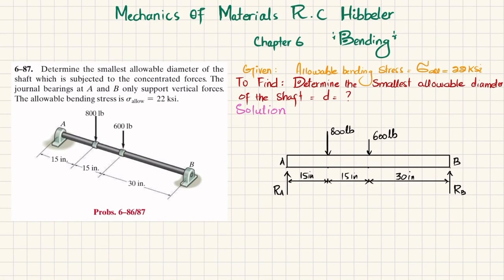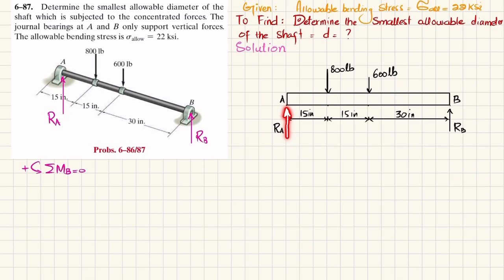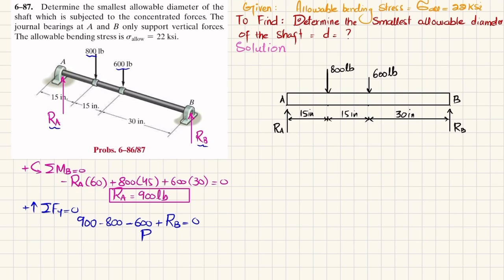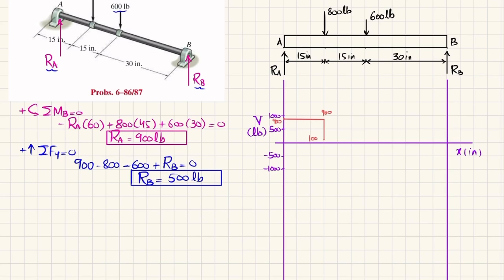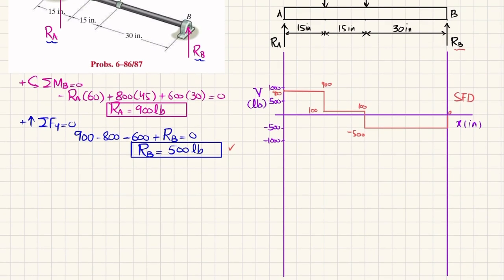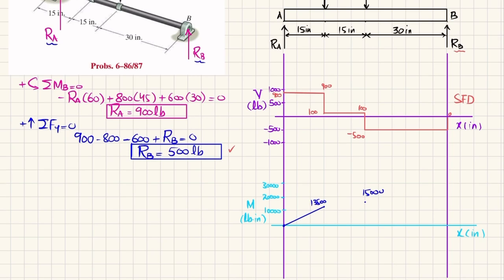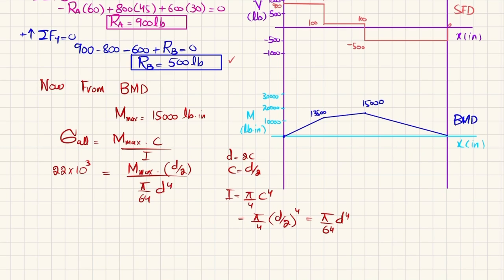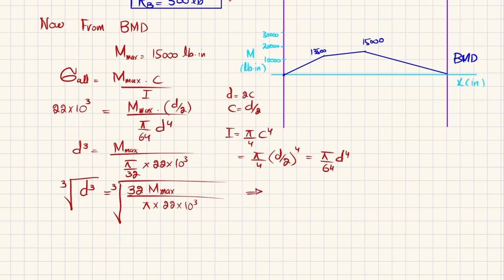Determine smallest allowable diameter of shaft | Problem 6-87 | Mechanics of materials rc hibbeler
6–87. Determine the smallest allowable diameter of the shaft which is subjected to the concentrated forces. The journal bearings at A and B only support vertical forces. The allowable bending stress is sallow = 22 ksi.
287 Problem solutions of all chapter of  Mechanics of Materials by Beer & Johnston